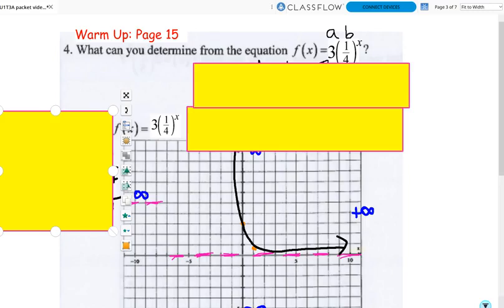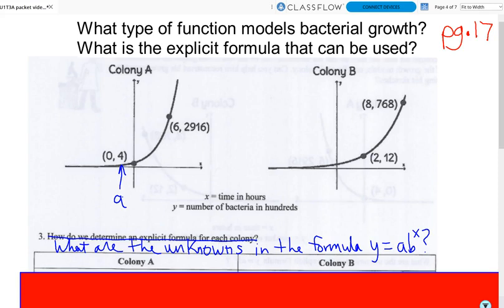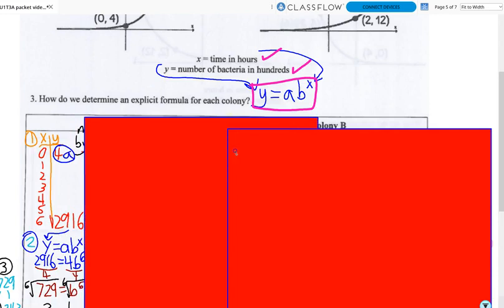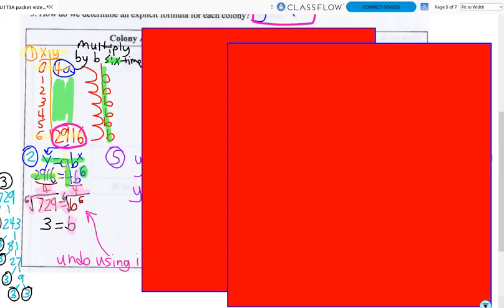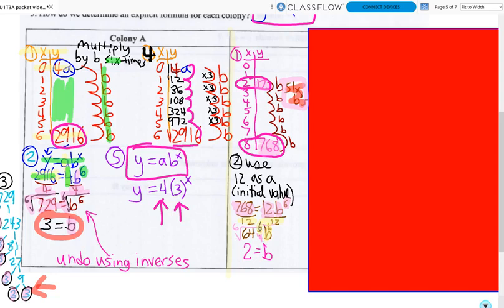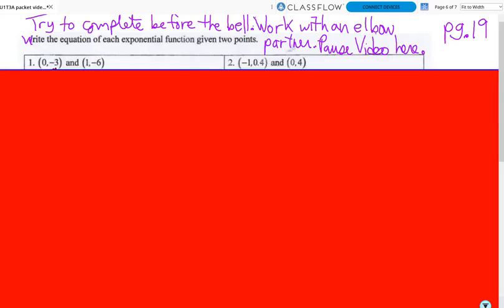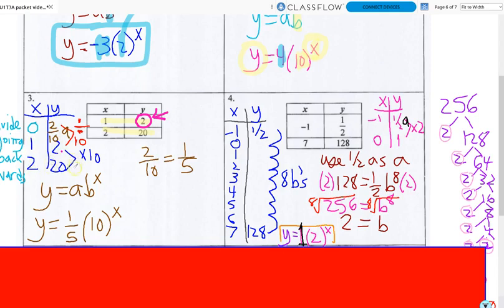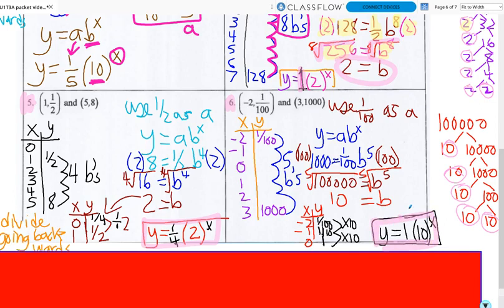U1T3P1 SLT15 Construct Exponential Functions